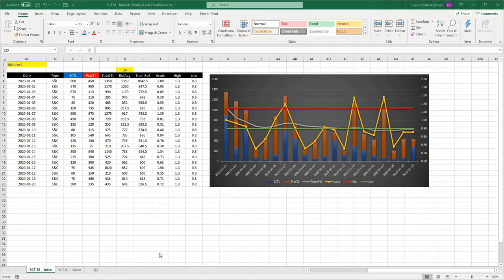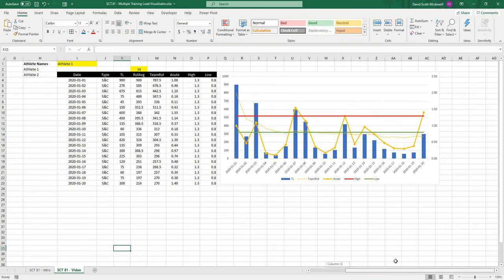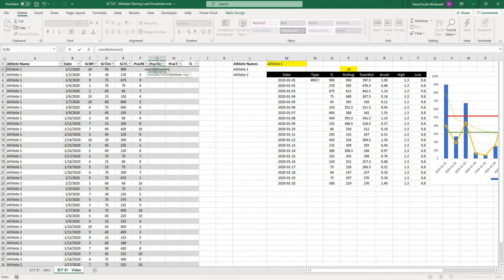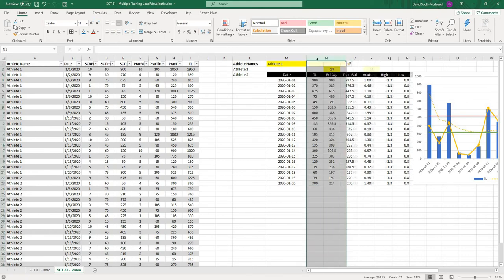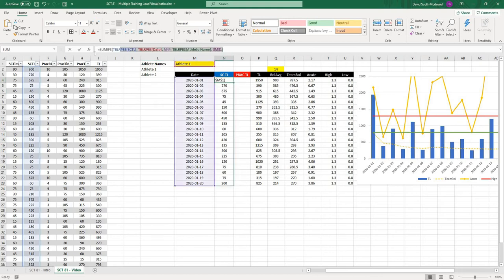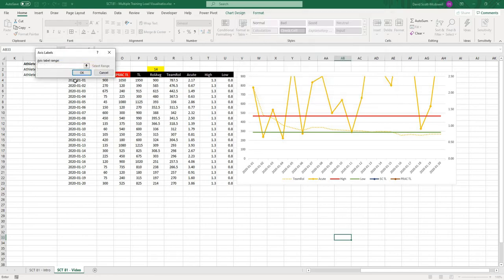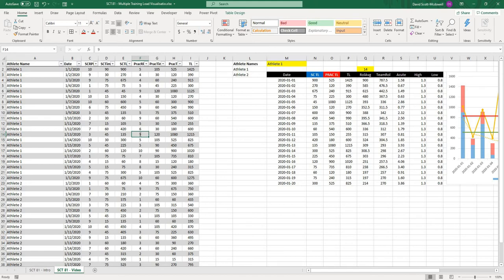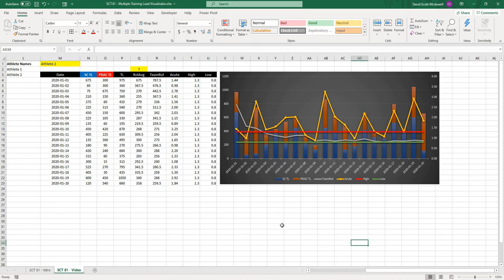Training Load Graph With Multiple Loads | Strength Coach Tutorials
In this video we will create a training load graph that displays multiple training loads on the same chart. This will be a graph that can be used to show acute chronic workload ratios.